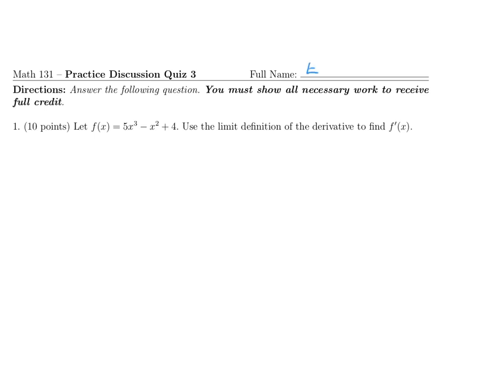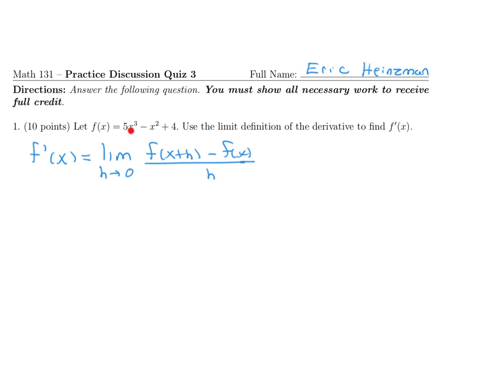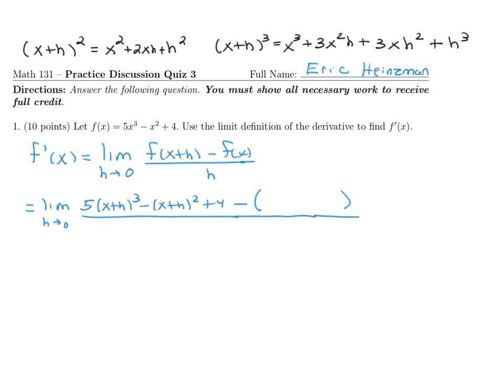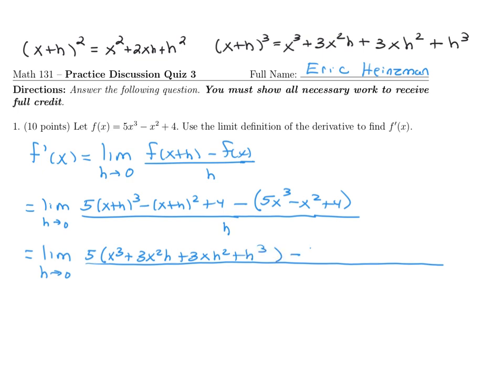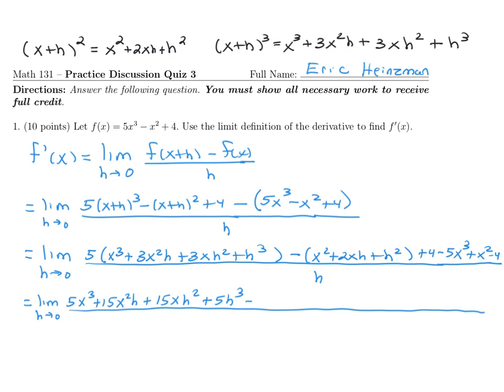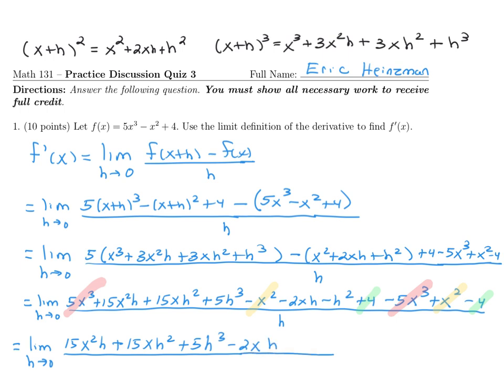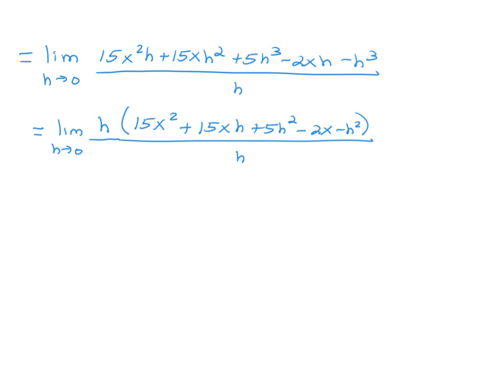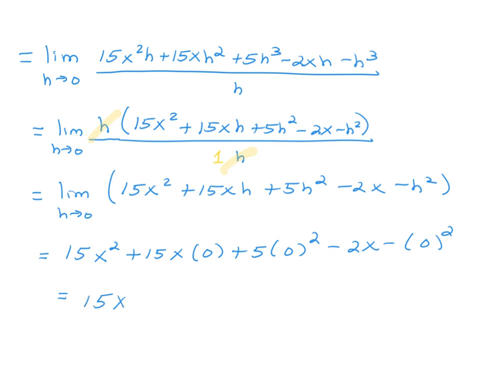Math 131 Practice Discussion Quiz 3